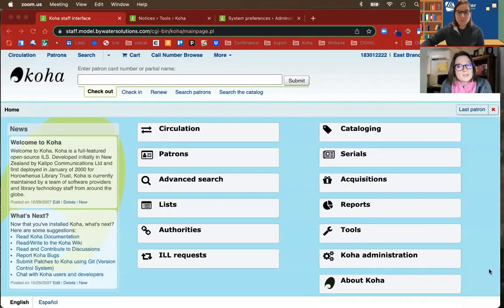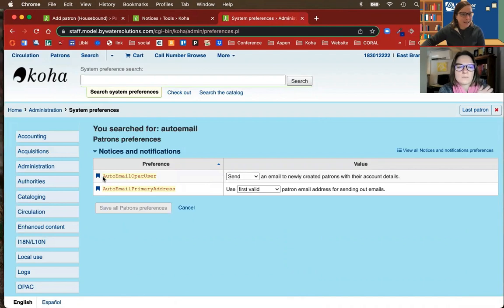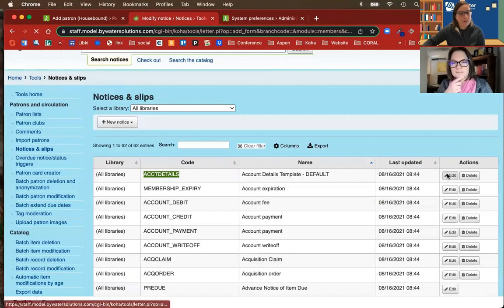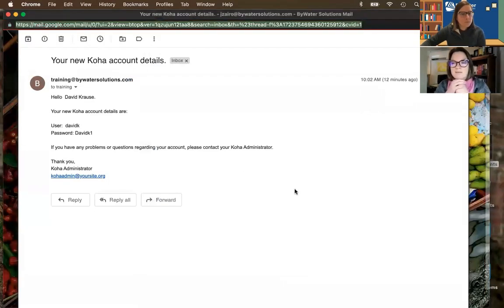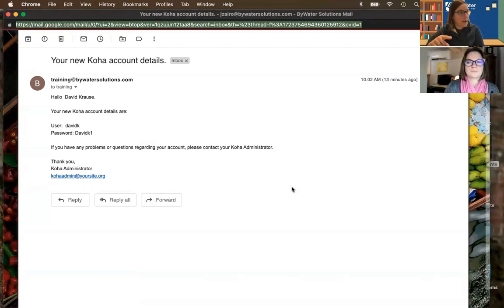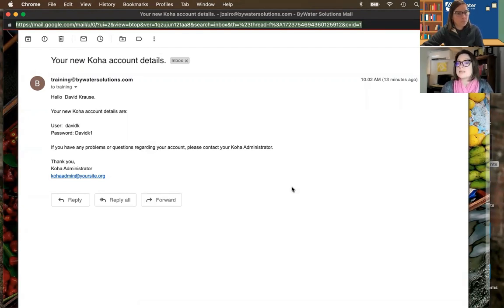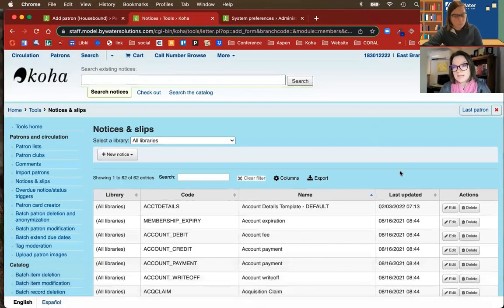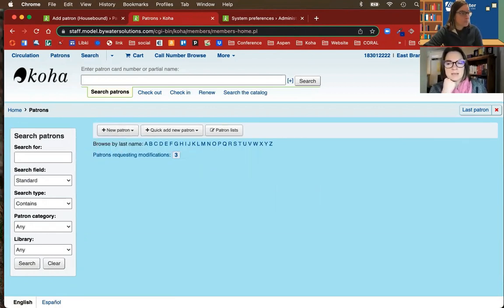Monday Minutes Account Email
How to use the Koha feature to email new account information to a patron.